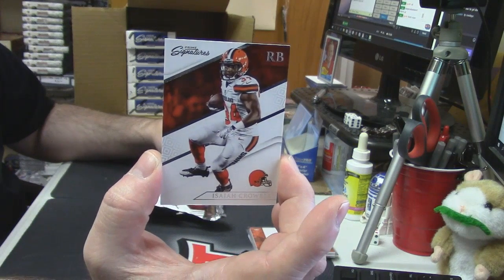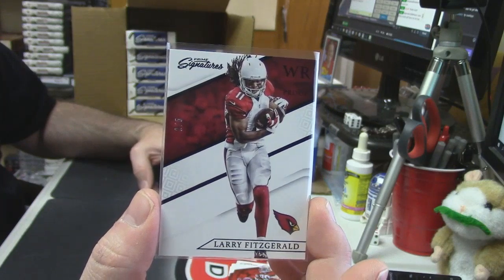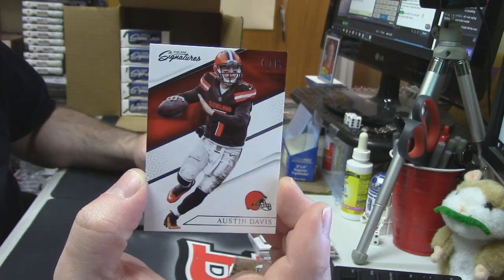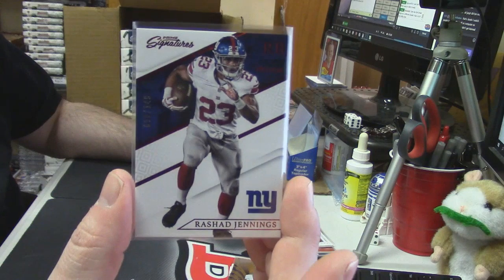2016 Prime Signatures Football Box War